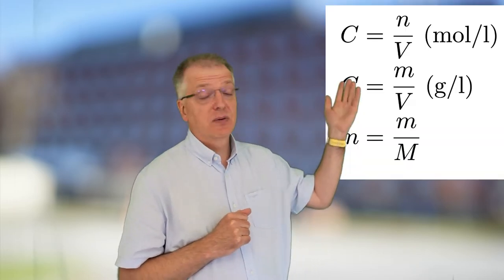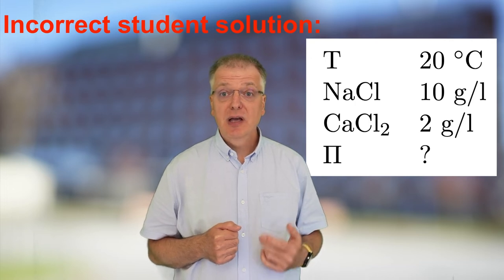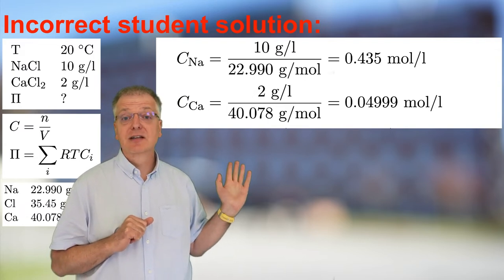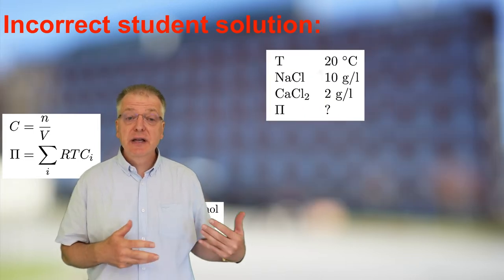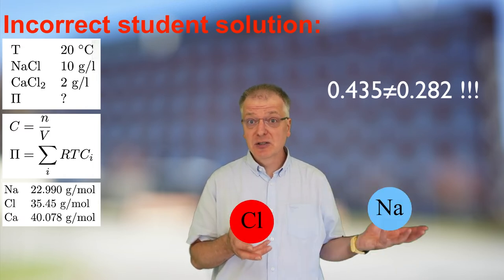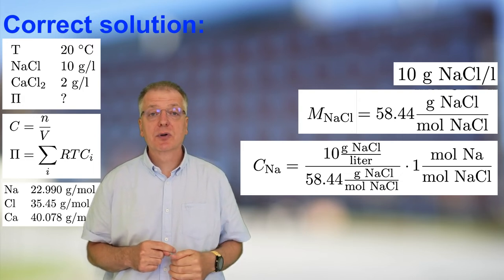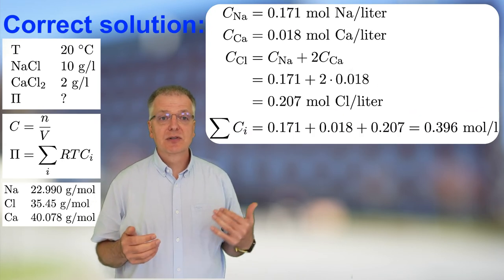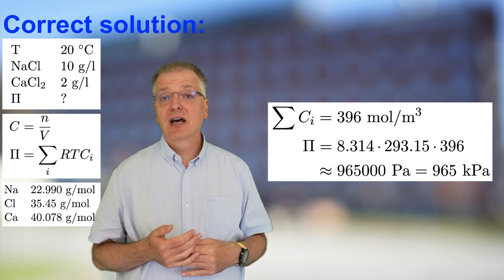Calculating concentrations (student unit errors)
In this video I explain in detail a surprisingly common student error and use detailed unit analysis to demonstrate what is wrong with the student solution.

I have seen this kind of errors in the written exam in KETF10 Separation Processes, where I often give a task about membrane filtration.